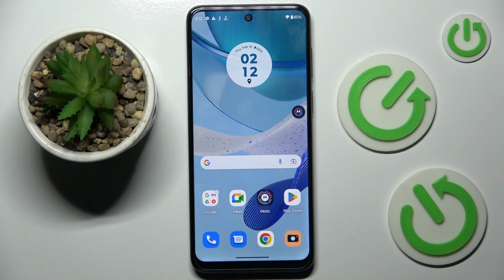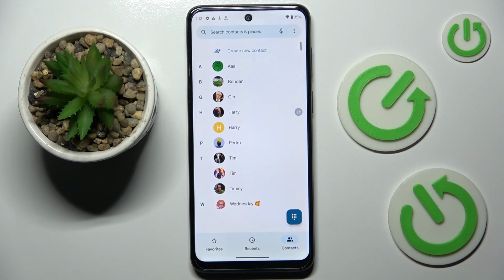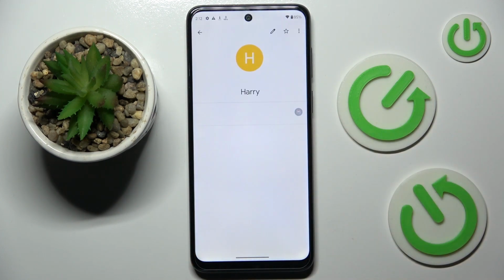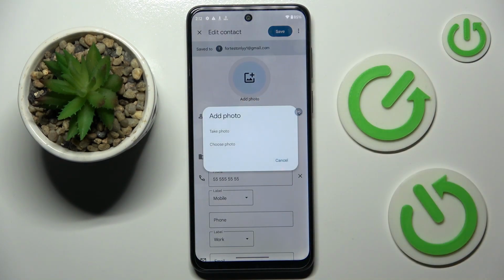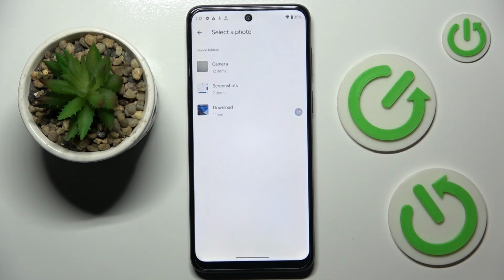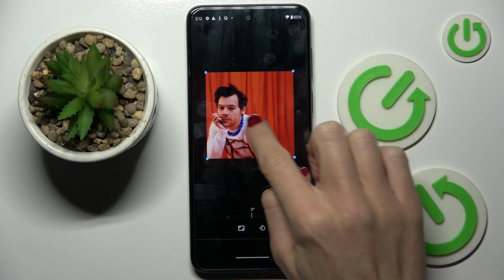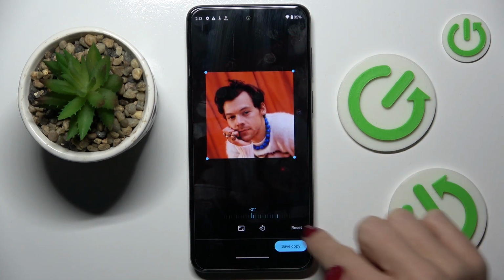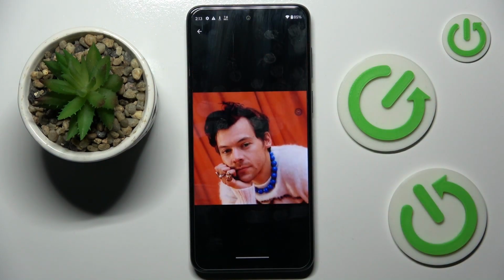How to Add a Photo to the Contact on the MOTOROLA Moto G53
In this YouTube video, we'll show you how to add a photo to a contact on your MOTOROLA Moto G53. Adding a photo to contact is a great way to personalize your phone and make it easier to identify who's calling or messaging you. We'll walk you through the simple steps to add a photo, including how to access your contacts, select the contact you want to edit, and upload or take a photo. We'll also cover how to crop and resize your photo to fit the contact photo space perfectly. Follow along with our tutorial and make your contacts stand out with personalized photos on your Moto G53.

How to link a photo to contact on the MOTOROLA Moto G53? How to mark contact with a photo on a MOTOROLA Moto G53? How to upload a picture for contact on a MOTOROLA Moto G53?